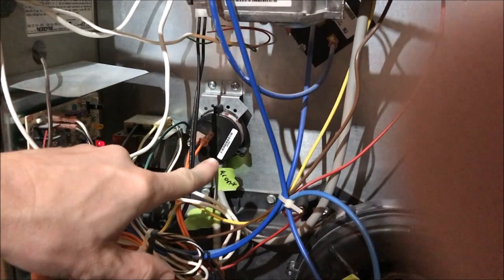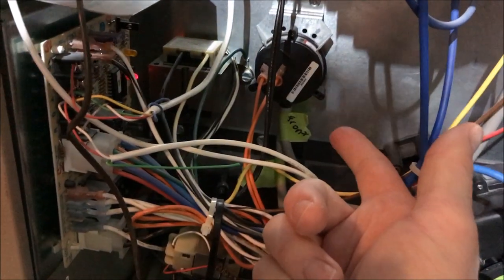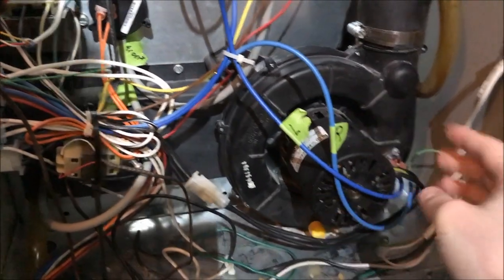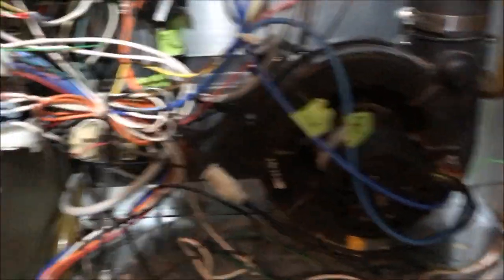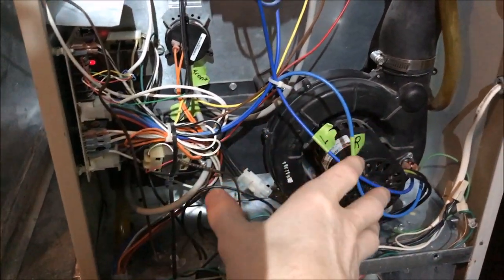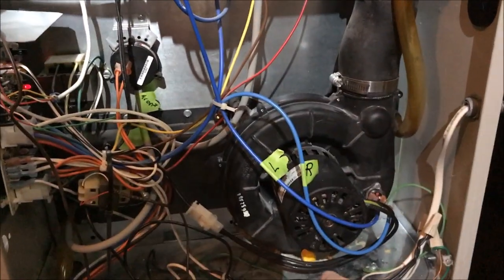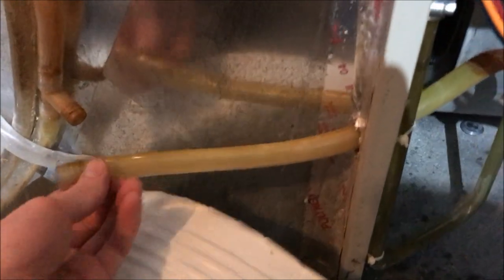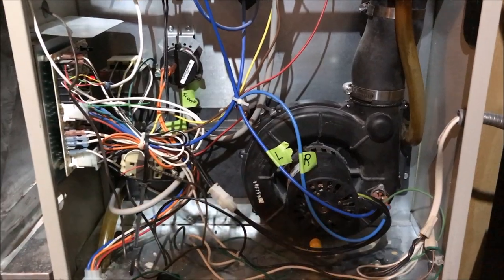FAST fix for NON-WORKING furnace with clogged p trap or closed pressure switch reading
FAST fix for NON-WORKING furnace with closed pressure switch reading.  FIX for red 2 blink error code. P-trap cleaning, safety tips, and proper starting procedure with priming guide.